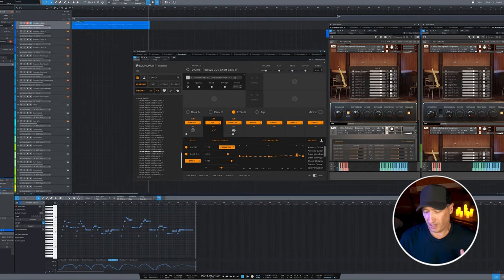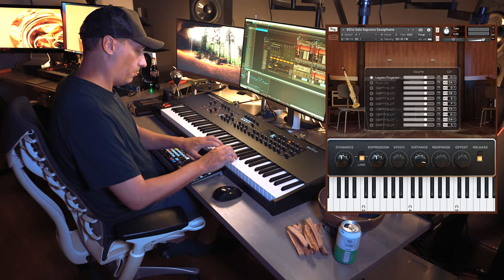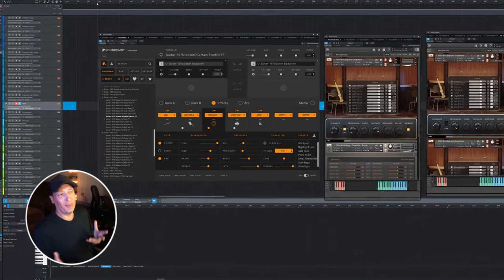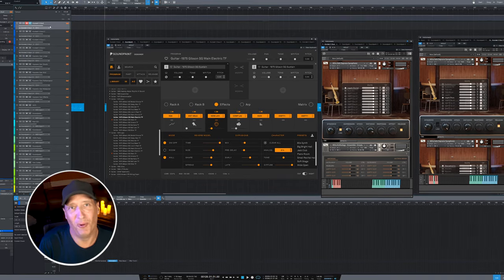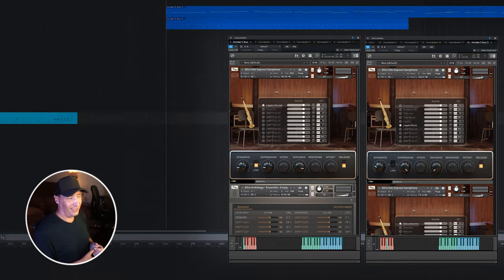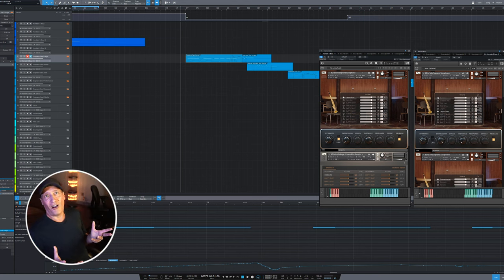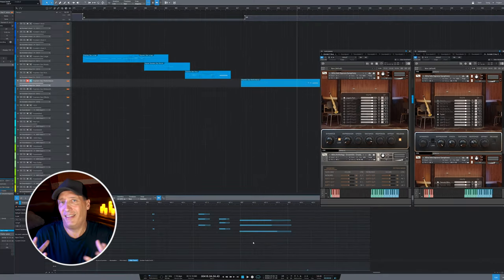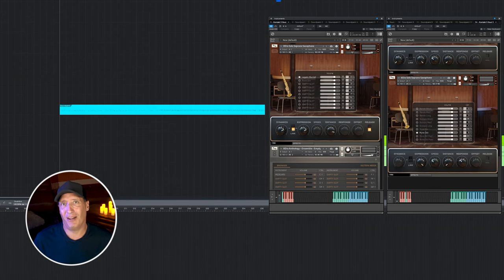8Dio Studio Soprano Saxophone - Official Walkthrough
The Soprano Saxophone is one of over 14 instruments within the saxophone family. The Soprano Sax has a sweet, soulful sound. A little bit like an Oboe for Brass.The Soprano Sax has attracted numerous virtuosic musicians to its sound for decades. Whether playing in a Chamber ensemble, Jazz ensemble, Synthwave, or in a Solo setting the Soprano Saxophone can blend into any group or completely shine through with its smooth and sultry sound.

Comprising of over 36 hours of sessions and utilizing only the best in modern recording and isolation technologies, we were able to capture multiple fluent and dynamic performances from one of Great Britain's finest musicians. Finally, after hundreds of hours the Studio Soprano Saxophone is now available to bring to life the music of the soul.

Studio Soprano Saxophone is available for $40 (not eligible for sale until September 20, 2023)

0:00 Improv 1
1:16 Demo 1
3:00 Soprano Sax Legato
5:15 Demo 2
6:45 How to play more realistically
8:32 Improv 2
11:02 Demo 3
12:01 Soundpaint Rhodes and Soprano Sax
12:59 Demo 4
13:59 Demo 5
15:11 About the Articulations
16:30 Short Articulations
18:25 Round Robins and Velocity
18:50 Measured Articulations
19:22 Performance Articulations
20:20 Outro